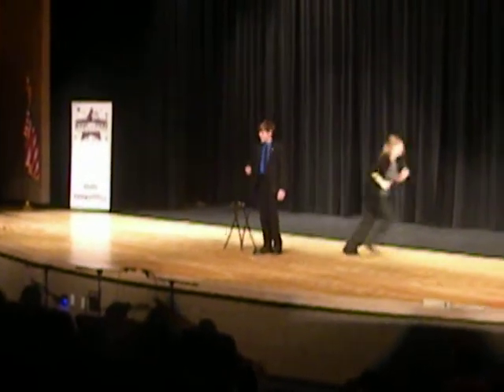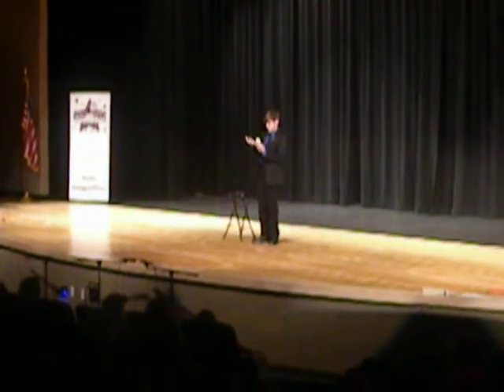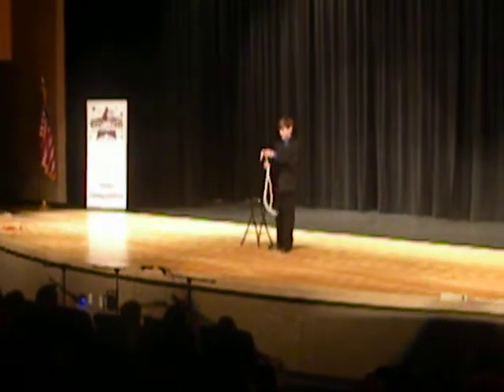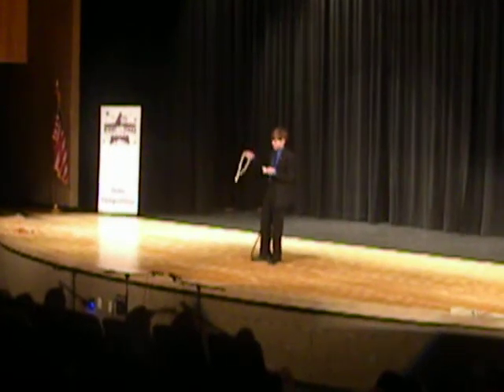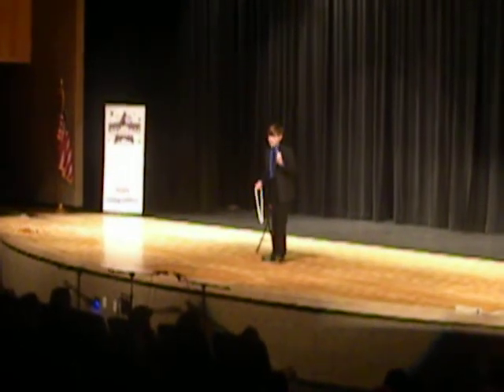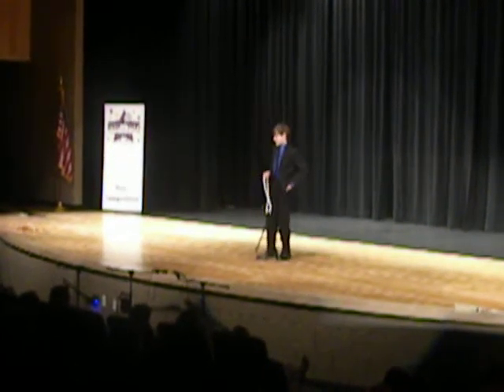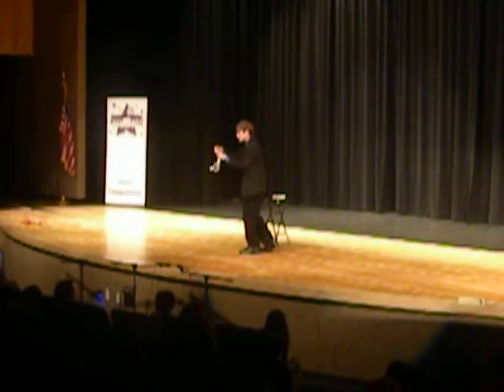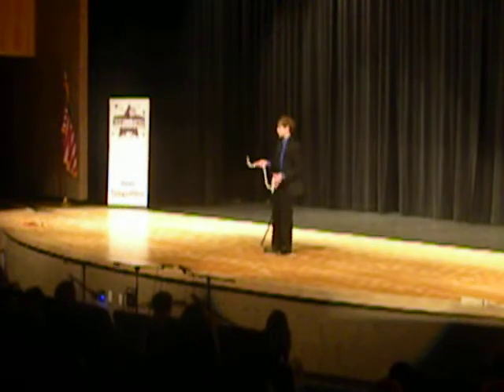Roping the Audience.AVI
This is Magic Man, Tommy Walker in Action. The whole world will someday know about Tommy
He was the FIRST place winner in the 2012 "Night of the Stars" State wide talent show competition. Using three over weight pieces of sting, other wise know as rope, he was able to capture and amaze them ALL.  Look for more of Tommy in Action to come. He is available for both close up and stage performances. He can be contacted at Tommywalkermagic.com